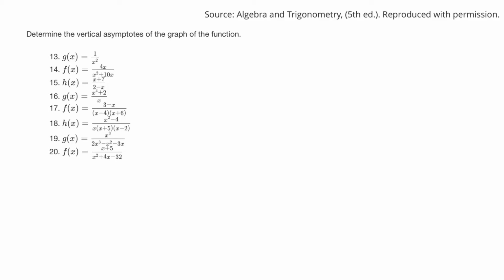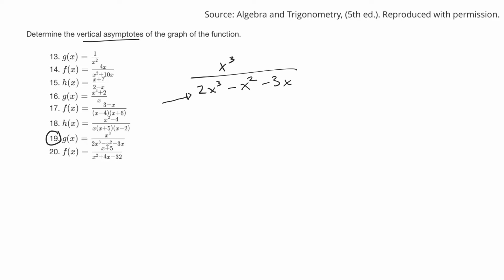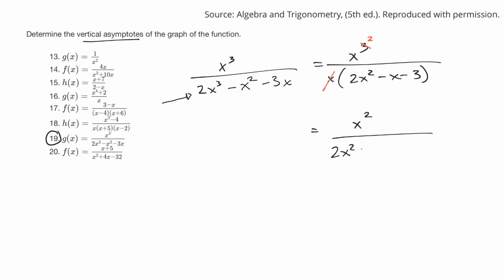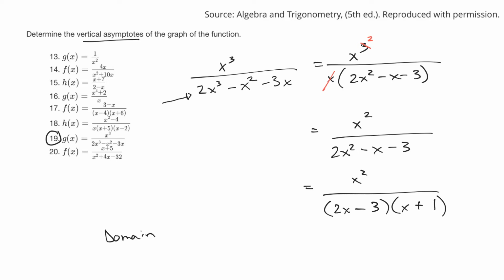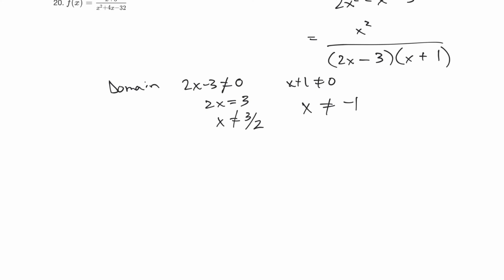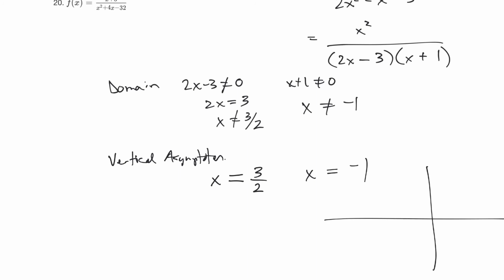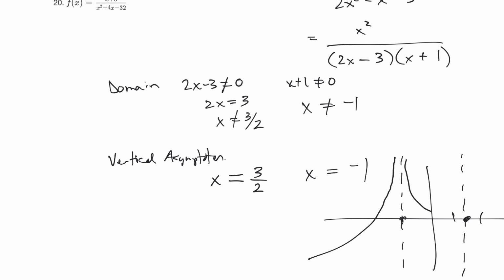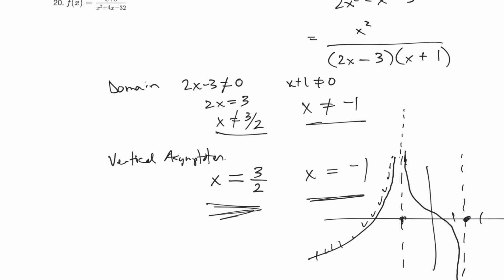18WN mth0096 4.5 - 19